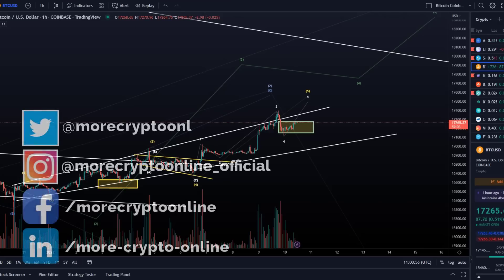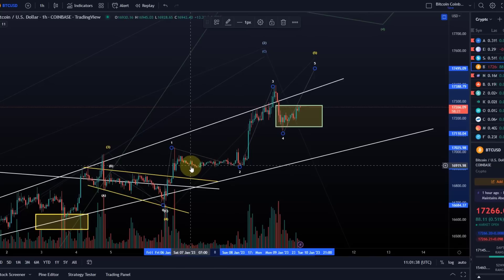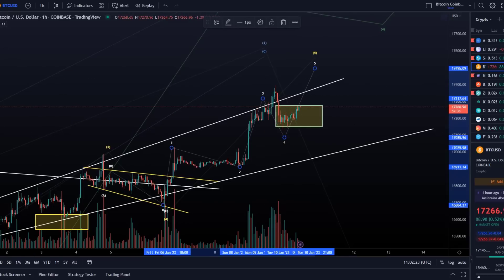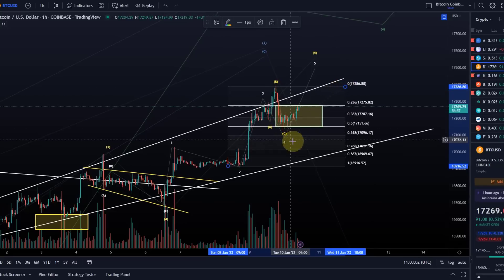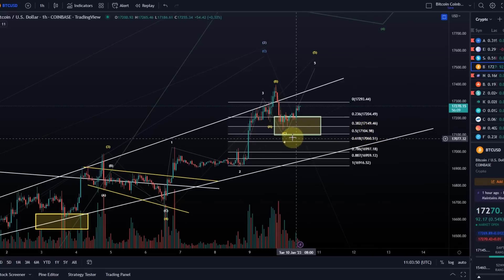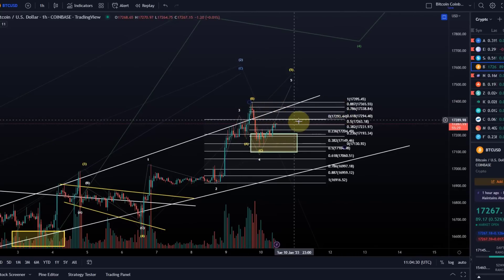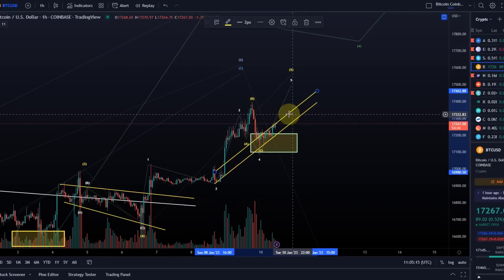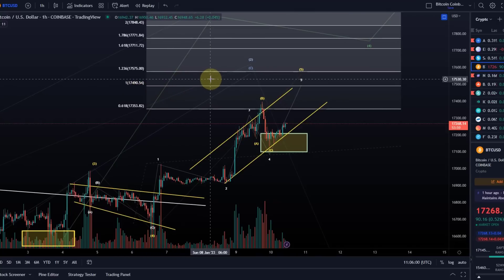Bitcoin BTC Price News Today - Technical Analysis and Elliott Wave Analysis and Price Prediction!